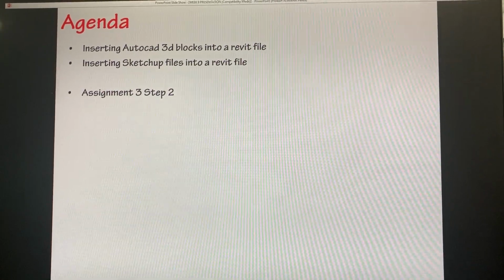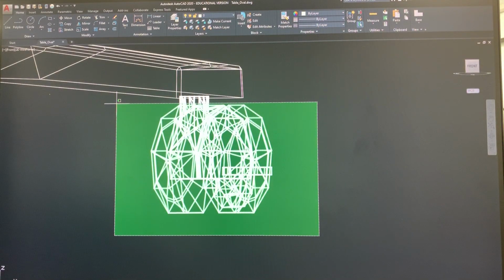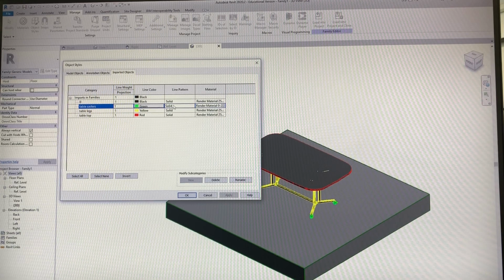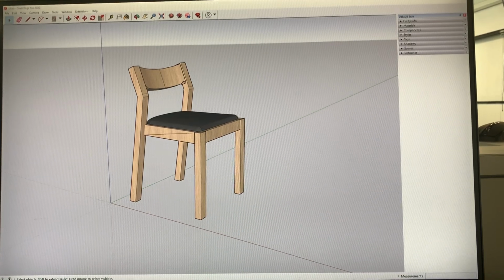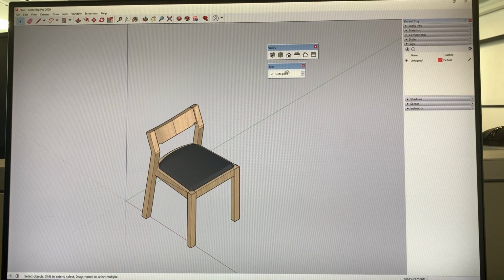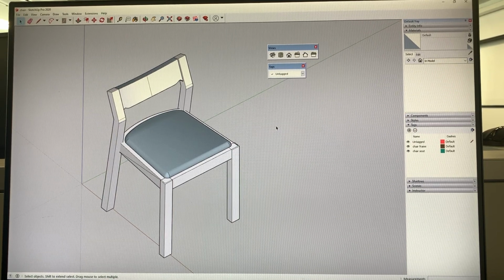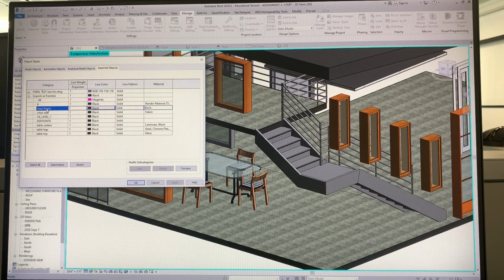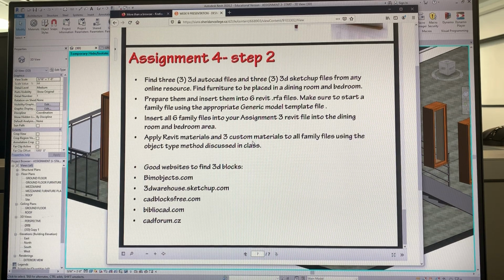Week 9 Revit